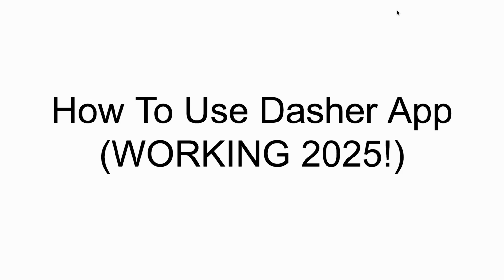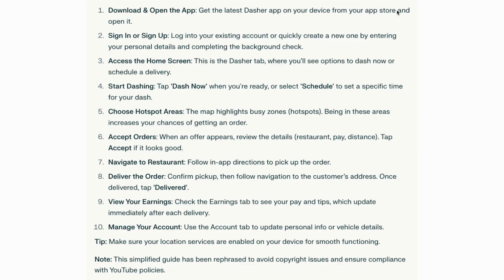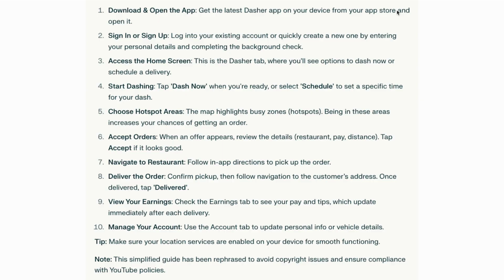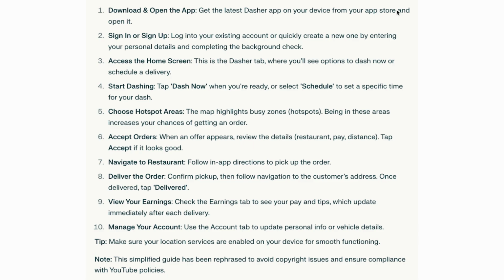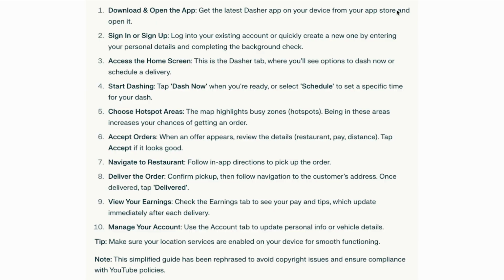How To Use Dasher App (WORKING 2026!)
🚗📱 Learn How To Use The Dasher App (WORKING 2026!) and start maximizing your DoorDash deliveries today! ⚡ This step-by-step walkthrough shows how to navigate the Dasher App, manage orders, track earnings, and use the new 2026 app updates that make delivery smoother than ever. 🍔💰 Perfect for both new and experienced Dashers who want to stay on top of driver tools, hot spot zones, and delivery tracking features. ✅